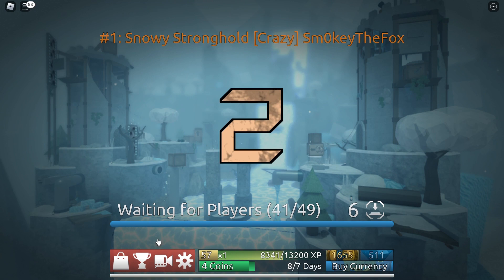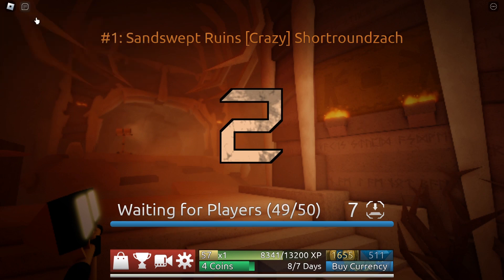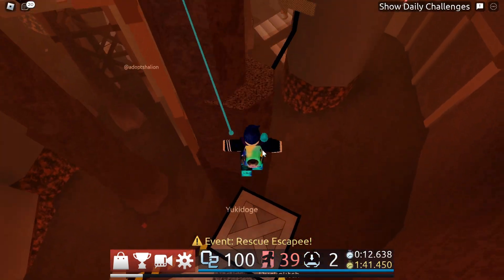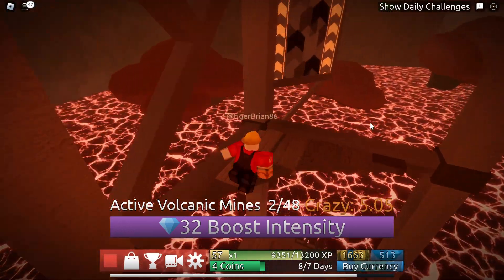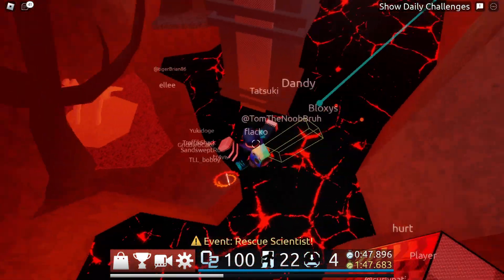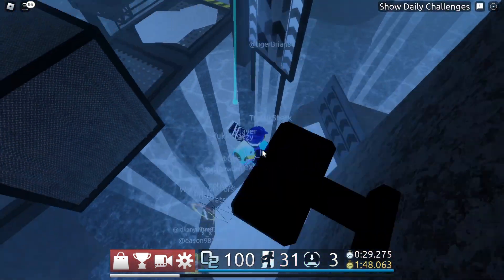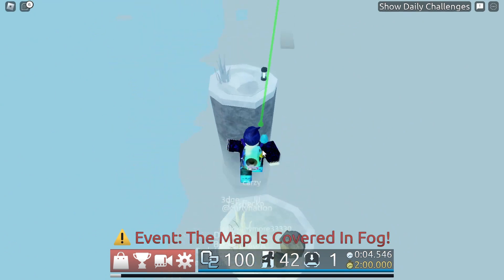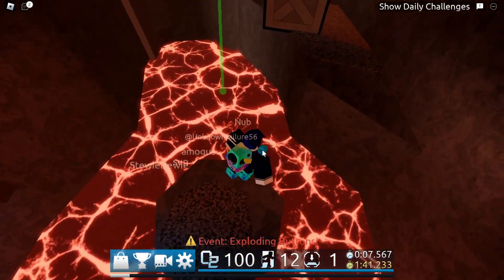Discussing FE2 Features: How can Flood Escape 2 be Improved?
Holy- this video took FOREVER to make
It'll probably be a little while before I do another voice commentary video, I've been trying to do quality over quantity but I think I failed at both to be honest with how I rushed parts of the editing/cut a bunch of clips
And yet it STILL took nearly a month to make this video in its entirety (including the script, the voice recordings, the video footage, the editing/revising, the thumbnail, etc), although to be fair, I've been working on several vids at once.
In fact, because I was taking so long on this video is the sole reason I decided to rush everything at the end (including the thumbnail)
But anyways, this video was definitely a difficult subject to make but I hope I covered everything important, be sure to watch the whole thing because I put a lot of effort into this.
By the way, thanks for 6K subs, I'm still working on the 6K special so it'll be a while.
Hope you'll enjoy this video, and leave a comment to let me know your thoughts.